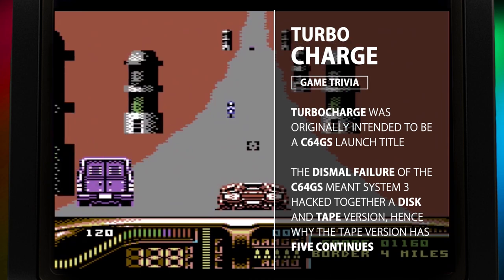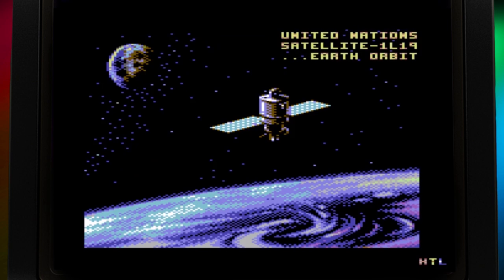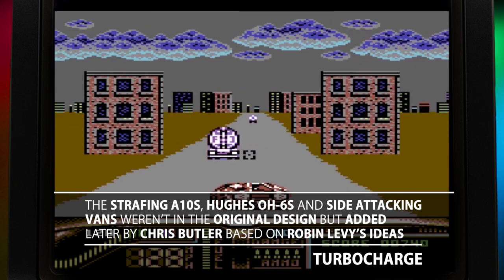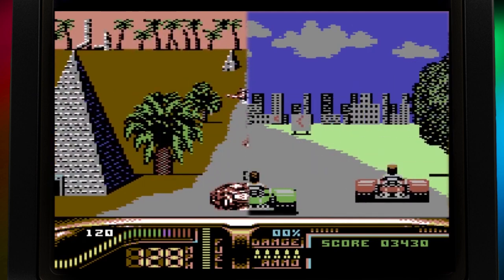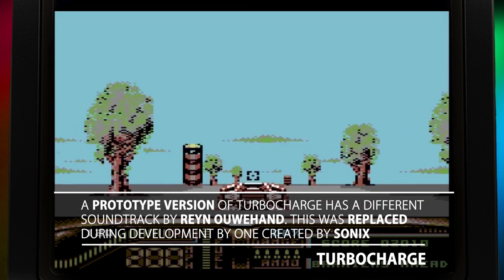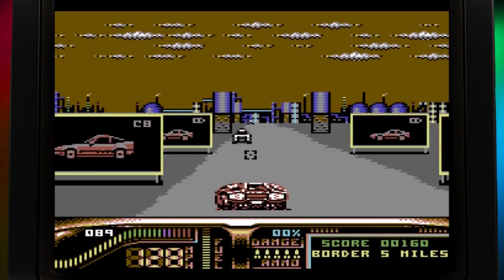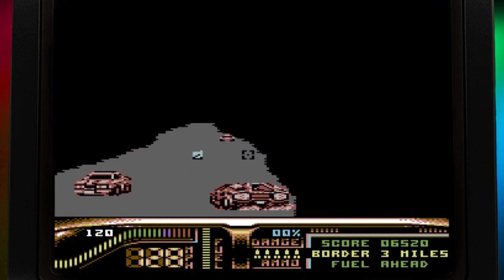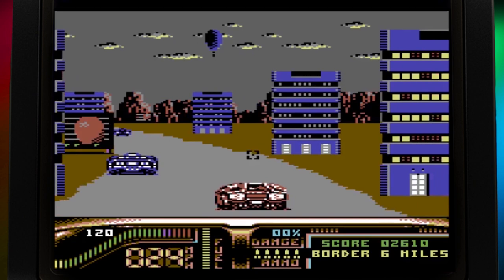Turbocharge - Commodore 64 Review (System 3 - C64)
Back in 1991, System 3 released the arcade drive and shoot, Turbocharge on the Commodore 64.

Huge thanks to Robin Levy for the developer insight

Bringing you the best in an eclectic mix of premium PSVR, PS4, C64 and Amiga livestreams, guides and reviews.

All reviews validated by a dog